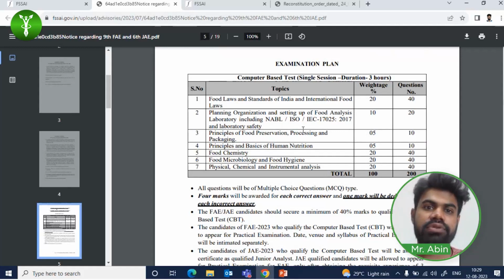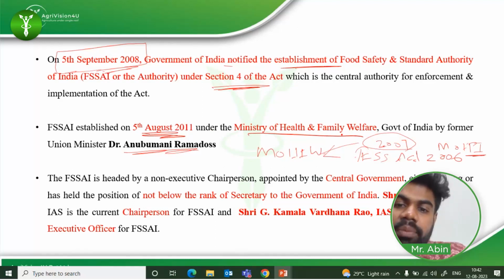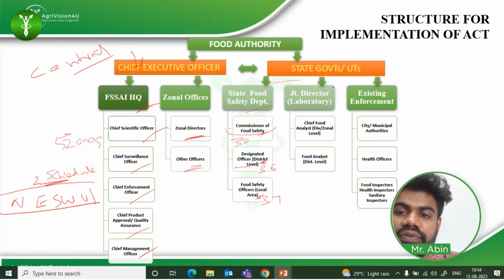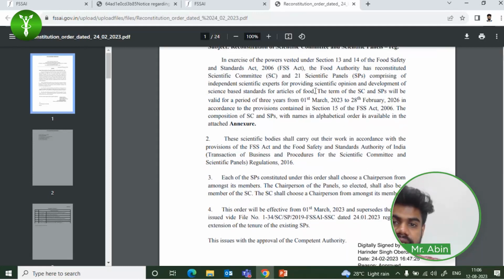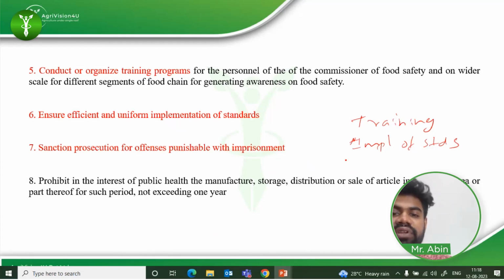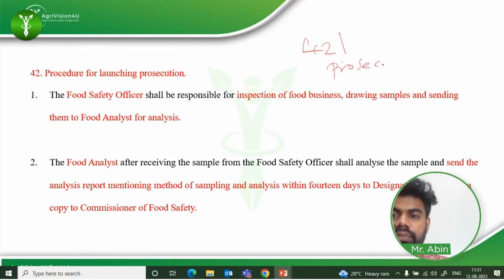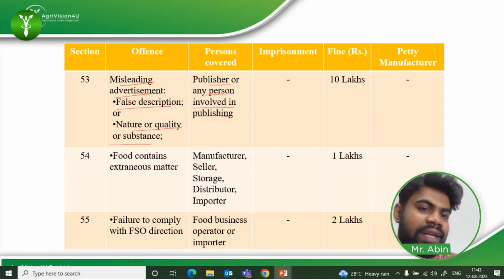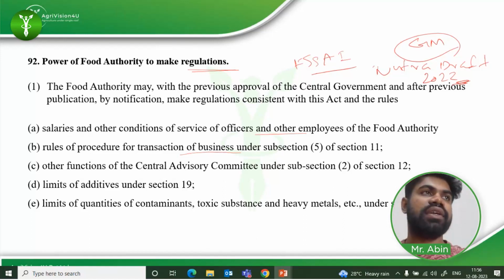Indian & International Food Laws | JAE 2023 | Most important topic | Food laws & Regulations | FSSAI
FSSAI update the regulations for various food products & commodities now and then, keeping in mind the safety of consumers.

It's really important for any food analyst to be updated with such food laws.

AgriVision4U is here with updated details of food laws for you to crack the upcoming Junior Analyst Exam 2023.